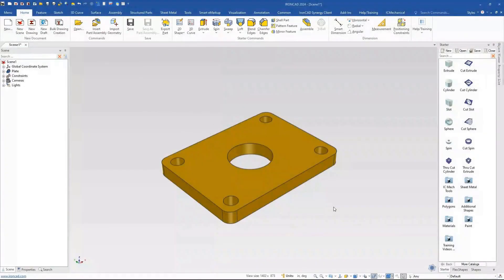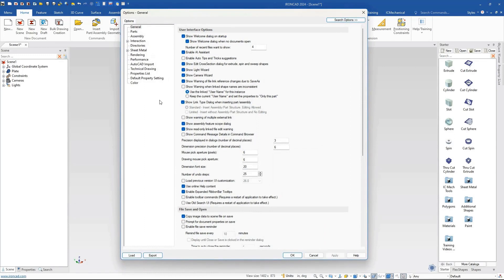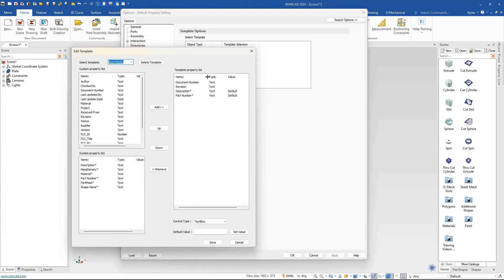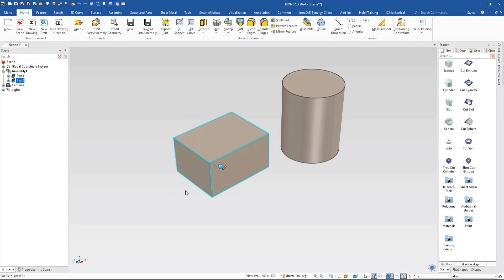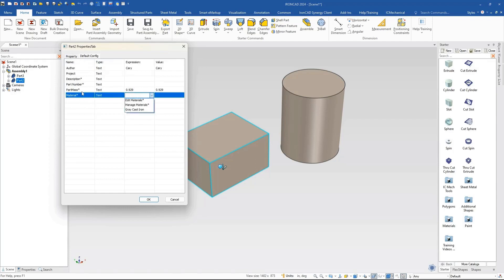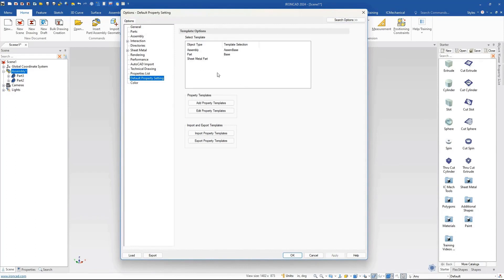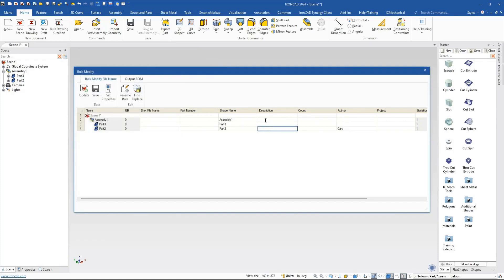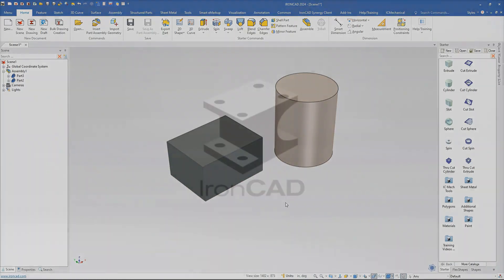IronCAD Tech Tip - Using the Properties Editor and Part Properties Tab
Tips on using the Properties Editor and Part Properties Tab on Parts and Assemblies making use of the Default Templates.